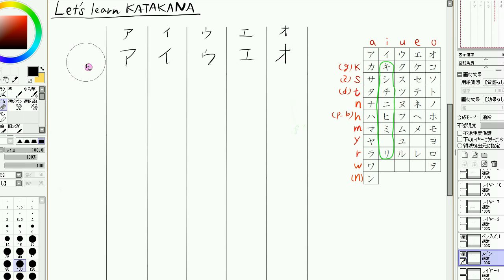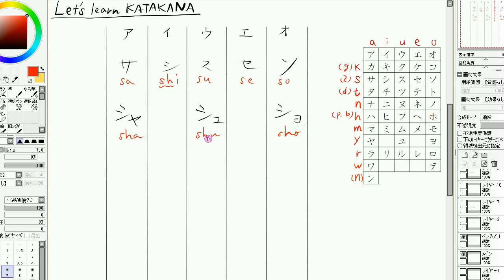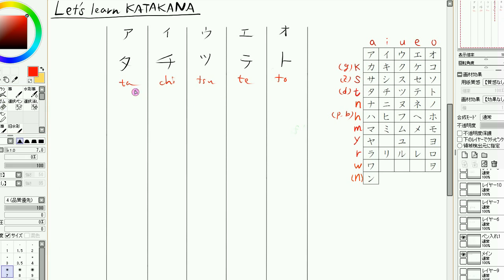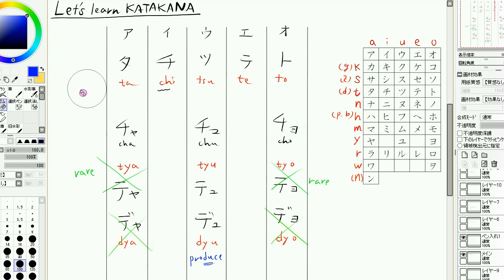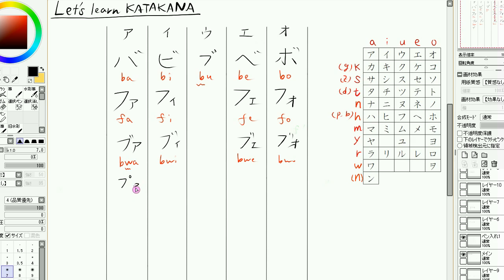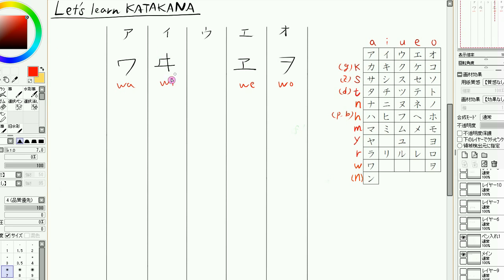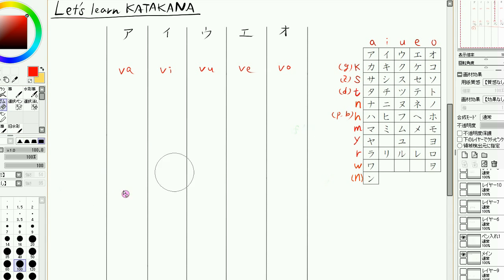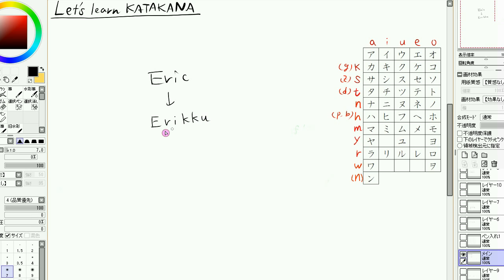How to Read Japanese - Lesson#11 - Katakana: Foreign Sounds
Let's learn special katakanas for imitating sounds from foreign languages.
Now, please let me know your name in the comment field or through personal message, cuz in the next video, I'll teach you how to write your names in Katakana!